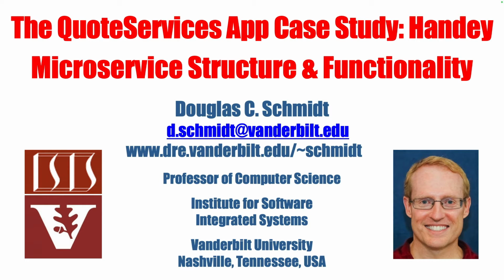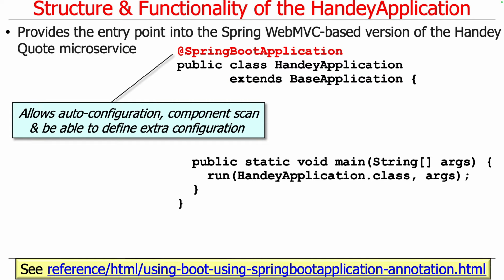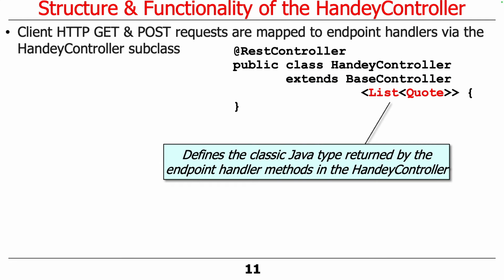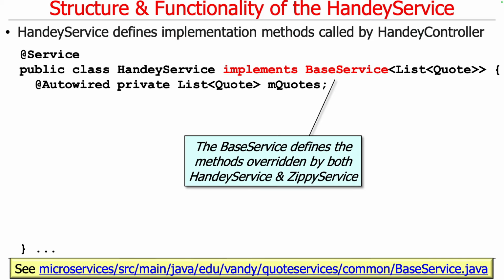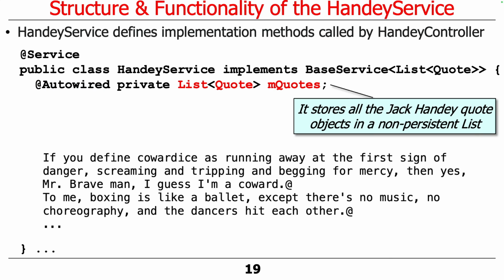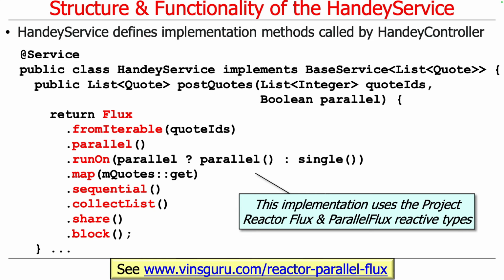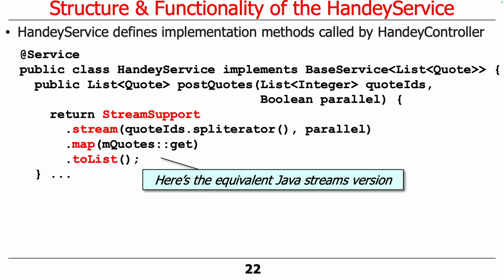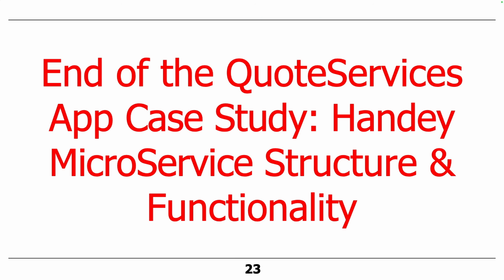The QuoteServices App Case Study: Handey Microservice Structure and Functionality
This video examines the Handey microservice's refactoring to minimize code repetition, highlighting its integration of reactive programming with Project Reactor's Flux and Parallel Flux for enhanced performance and scalability. The Handey application leverages Spring WebMVC for dependency management and auto-wiring, simplifying service architecture through inheritance. The controller and service layers facilitate seamless data handling, supporting both traditional and reactive Java types. This approach underscores a hybrid implementation strategy, balancing simplicity and advanced asynchronous programming capabilities, thereby setting the stage for exploring the full potential of reactive programming in web services development.